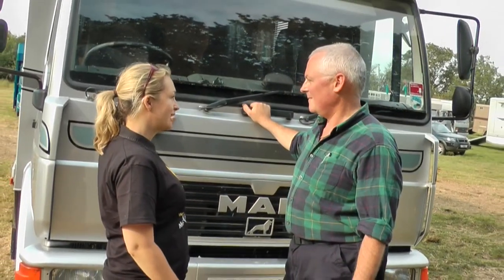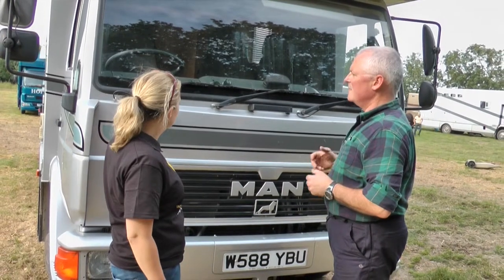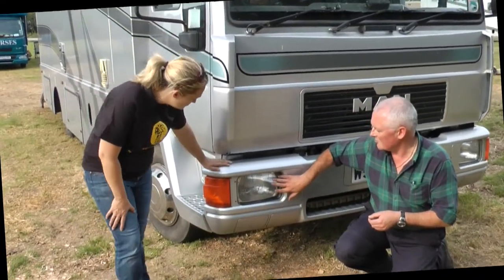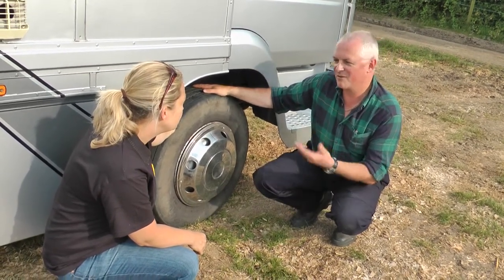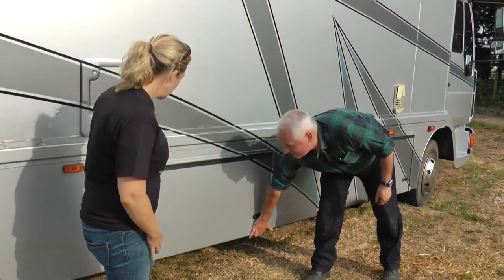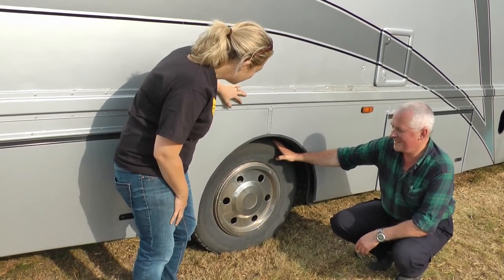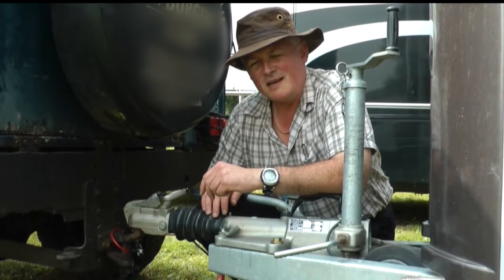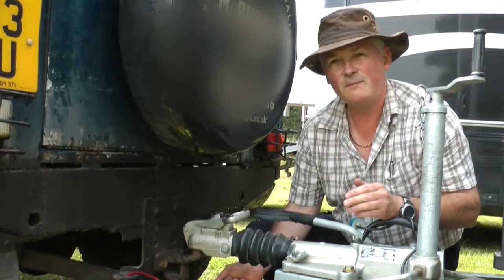Come Back A Winner